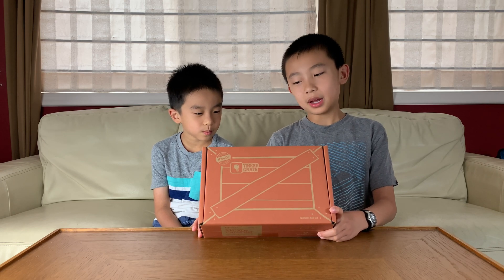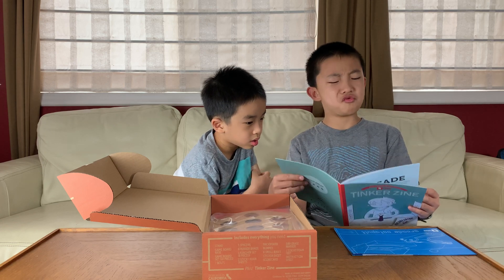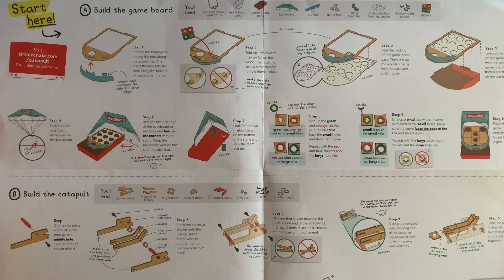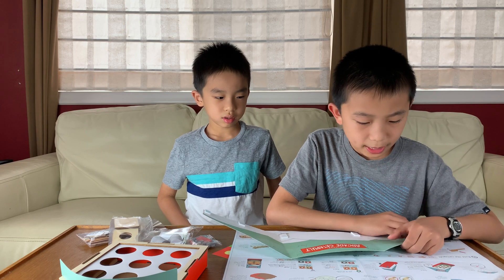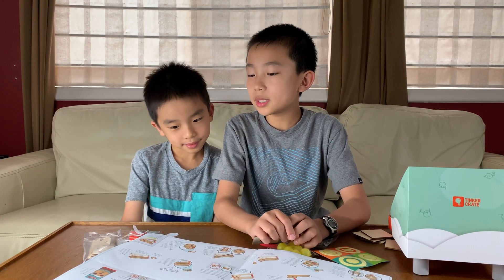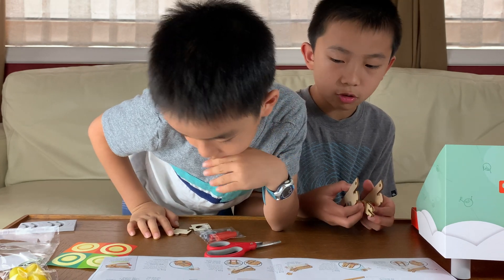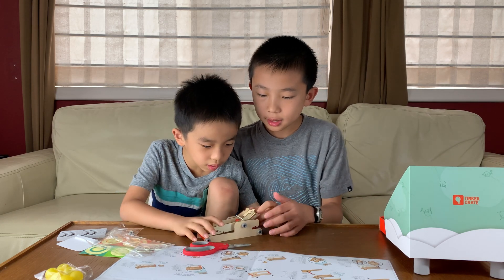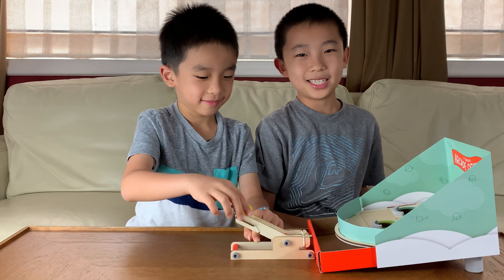We Built an Arcade Catapult! KiwiCo Tinker Crate Unboxing and Review 2020 | STEM Project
We unbox, demo, and review the Tinker Crate from KiwiCo. In this month's subscription box, we will be building an arcade catapult. Save 30% with code LEARN30